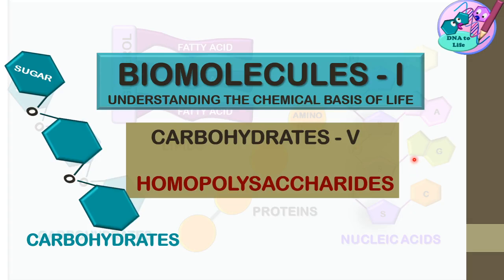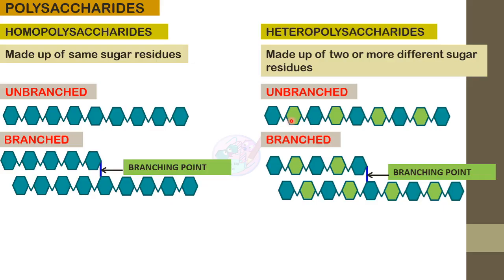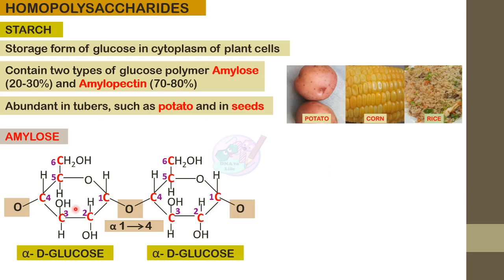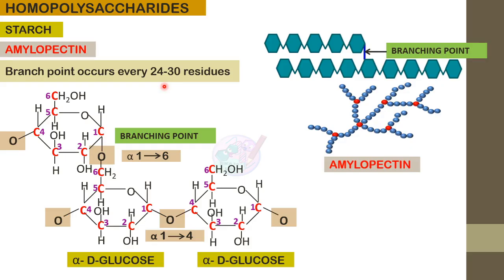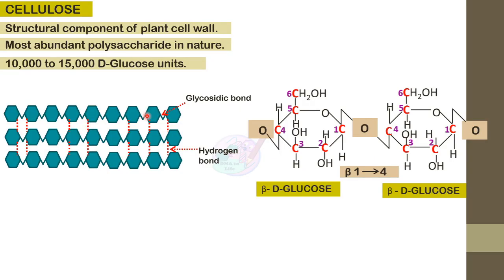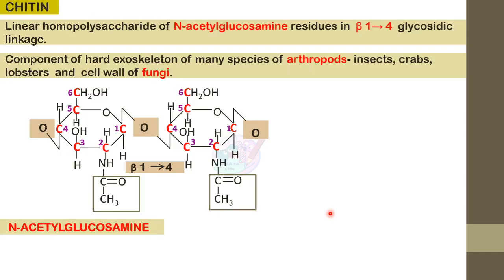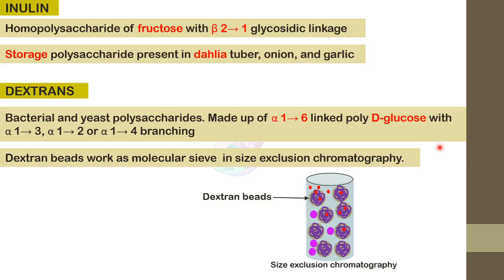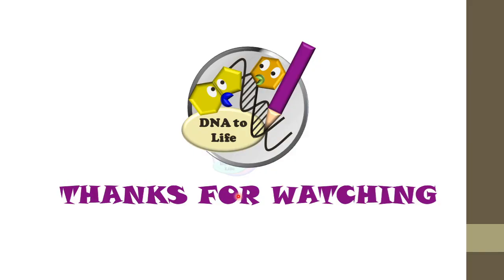Biomolecules || Carbohydrates || Homopolysaccharides